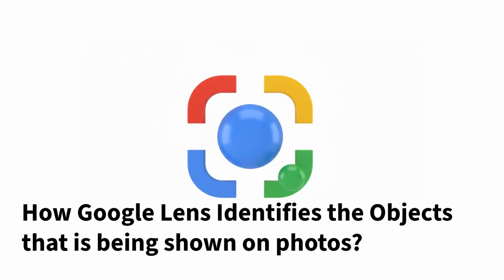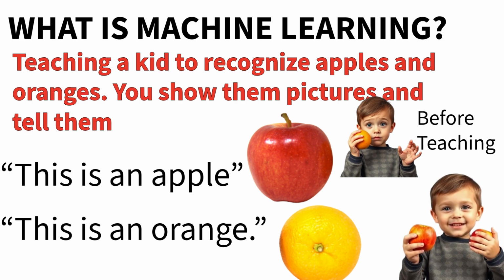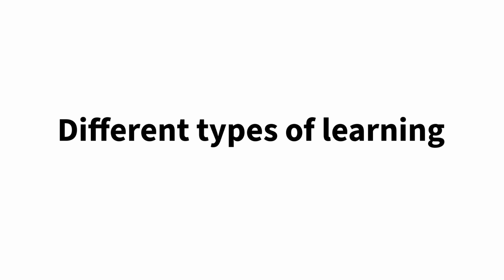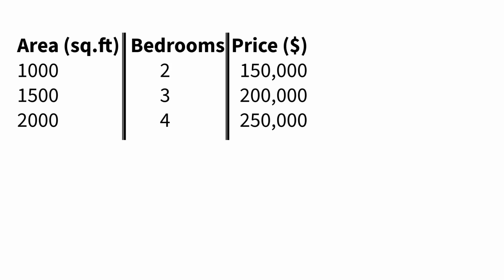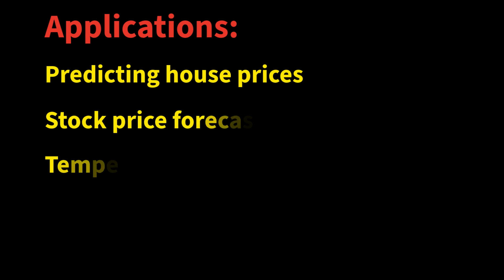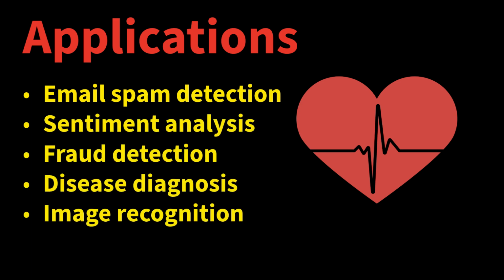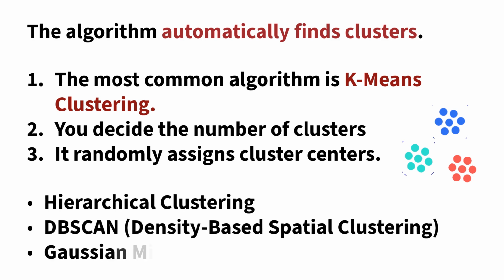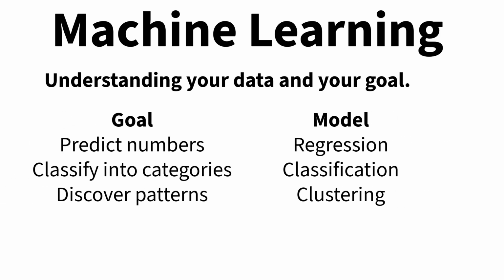Regression vs Classification vs Clustering | Machine Learning Explained for Beginners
Welcome to today’s Machine Learning Masterclass!
In this video, we’ll make the most confusing ML terms — Regression, Classification, and Clustering — super easy to understand.

We’ll start with the basics of what Machine Learning is, how it works, and then go step-by-step into:
✅ Regression – predicting continuous values (like house prices, sales, or temperature)
✅ Classification – predicting categories (like spam vs not spam, cat vs dog)
✅ Clustering – grouping similar data points when no labels are given (like customer segmentation)

By the end of this 9-minute video, you’ll know:

The difference between regression, classification, and clustering?
When to use each algorithm?
What kind of data each method needs?
Key technical terms explained in simple words?

Chapters:
00:00 - Three pillars of ML
00:42 - What is ML?
01:39 - 3 Steps of every ML model
03:05 - 1.Regression
05:16 - 2.Classification
06:41 - 3.Clustering
08:06 - Hints to choose the right one?

Perfect for:
Beginners, Students, Data Science Learners, and anyone starting in Machine Learning.